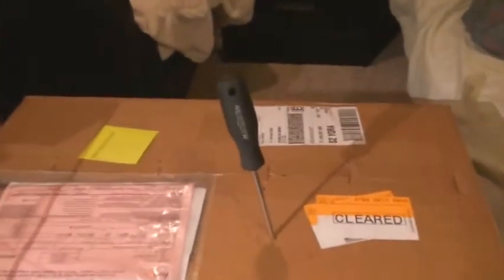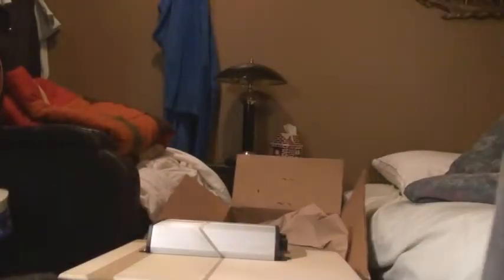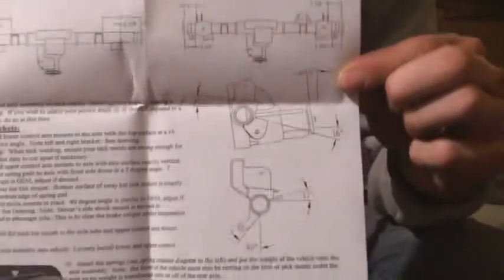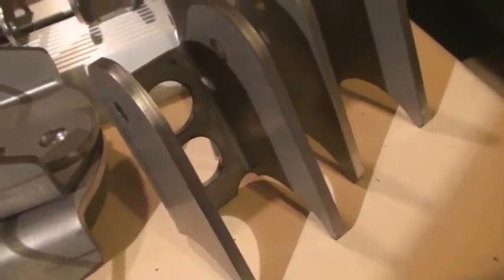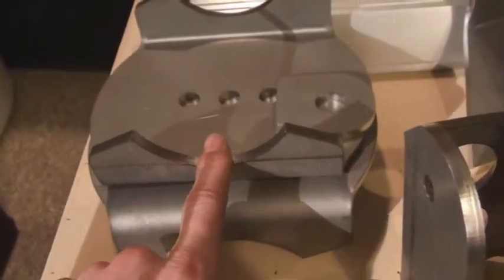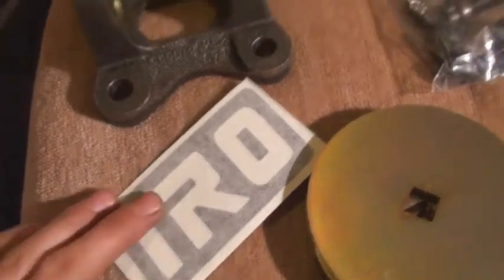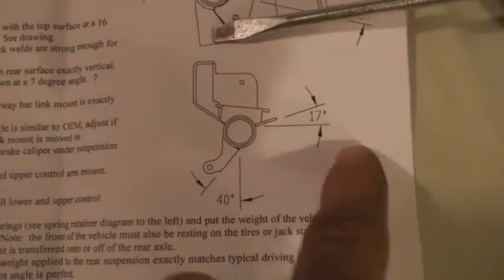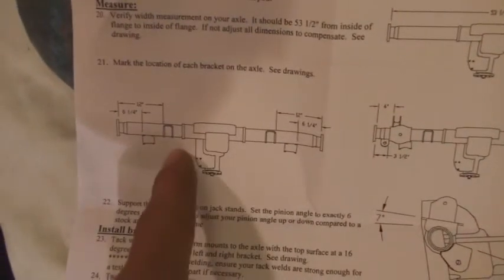ZJ Ford 8.8 Axle SWAP - Unboxing the I.R.O. Bracket Kit, Heavy Duty 1/4" Steel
Here are the massive 1/4' brackets I ordered from Iron Rock Off Road! I was not expecting 1/4" steel to be used but DAMN, that is awesome!